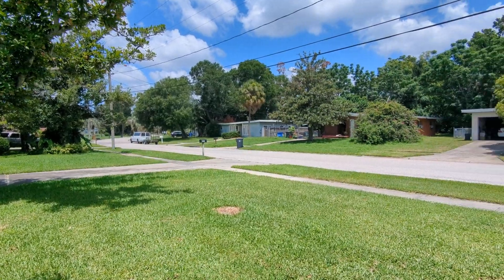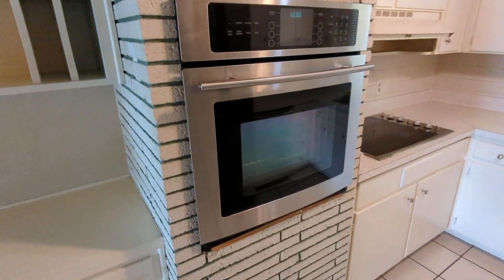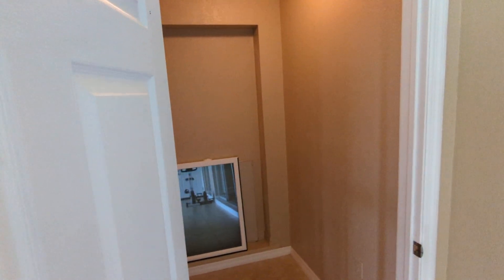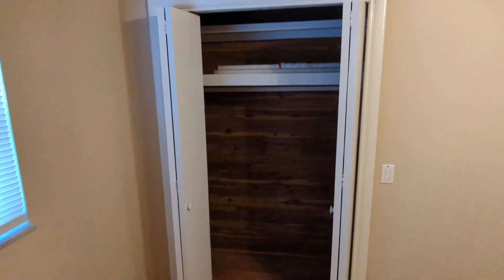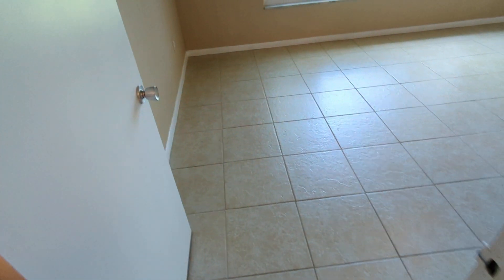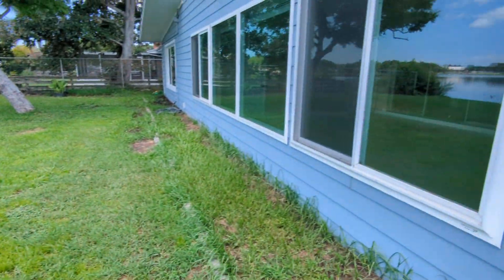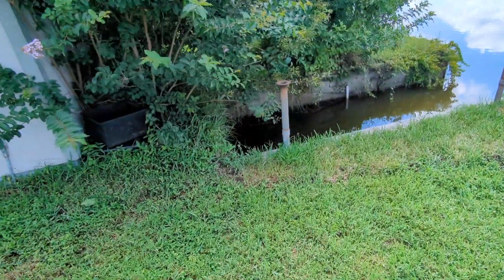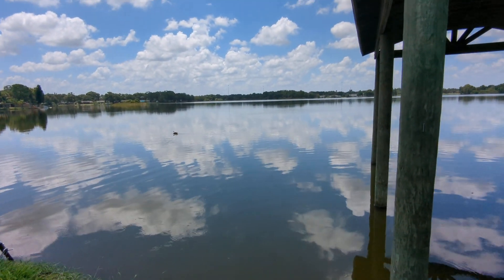6517 Walton Way Ski Lake Beauty For Sale!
3 Bedroom 2 Bath Ski Lake Waterfront Home!

For more Real Estate Information Buying or Selling Call or Text:
David Severino
Angel Realty LLC